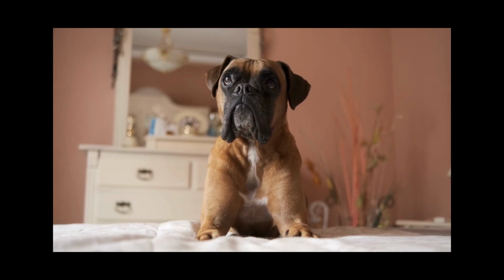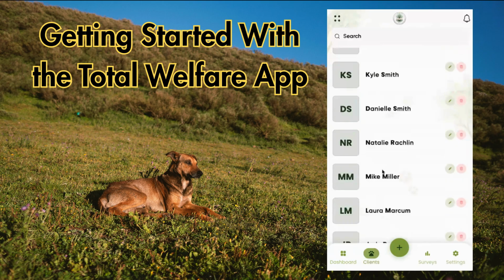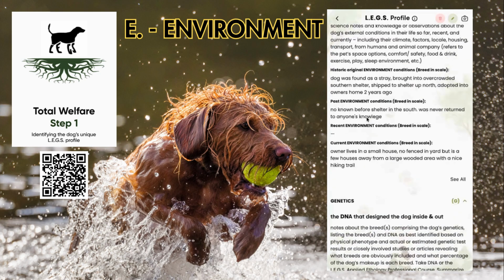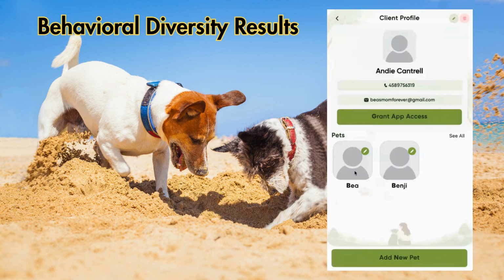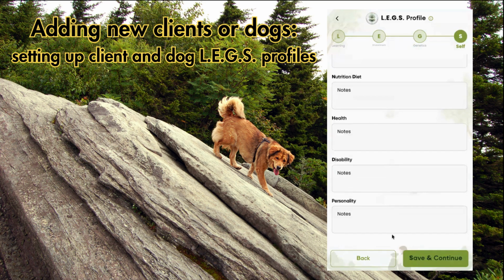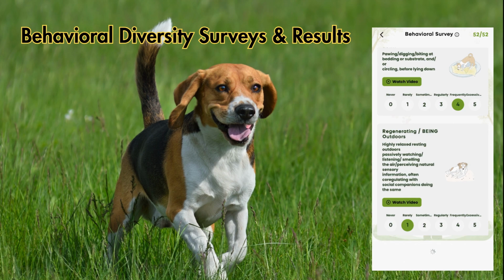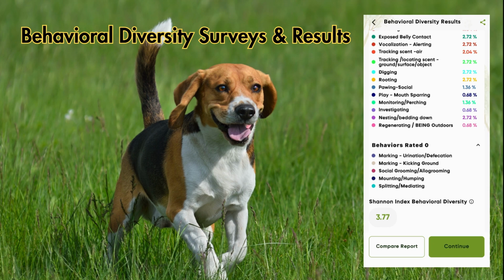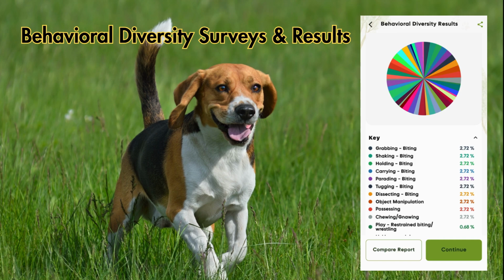Total Welfare App for Dogs Tutorial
The Total Welfare App is the first objective welfare tracking tool for dog professionals, allowing you to apply modern animal welfare science models to the dogs in your care. Developed by Kim Brophey, applied ethologist and world renowned dog behavior expert and educator.

Three simple steps to the good life with the Total Welfare app:

1- Identify a dog’s unique L.E.G.S. profile
Keep all of your canine client notes about a dog’s Learning, Environment, Genetics, & Self elements in one place & make date-stamped updates at any time. Upload pictures, videos, and even DNA results to a dog’s file too.

2- Follow the 5 Domains of Animal Welfare
Manage your cases, service notes, interventions, & provisions as they evolve  for each dog in your care as you work to resolve any problems in their nutrition, physical environment, health & fitness, behavioral interactions, & mental state.

3- Assess & track welfare with behavioral diversity surveys – and share your results!
Run & compare behavioral diversity surveys to track changes to your canine clients’ welfare states over time, gauging the impact of your custom-tailored programs, provisions, and interventions as you work to deliver the good life standard for the dogs in your biz!

Learn more about the animal welfare science and team behind the project